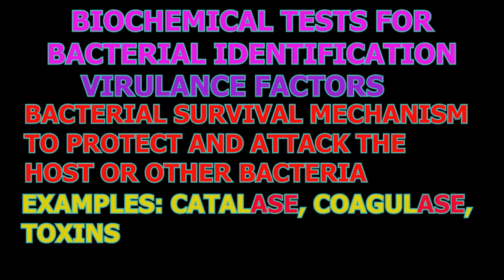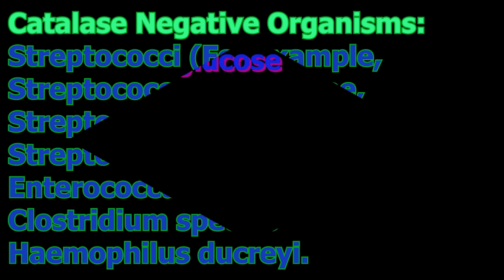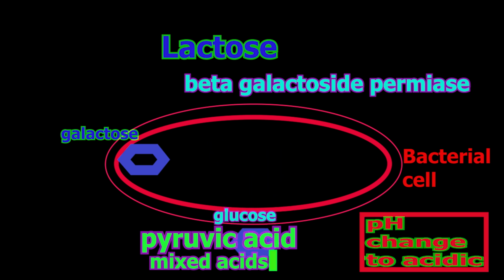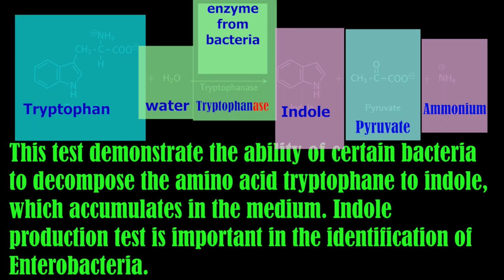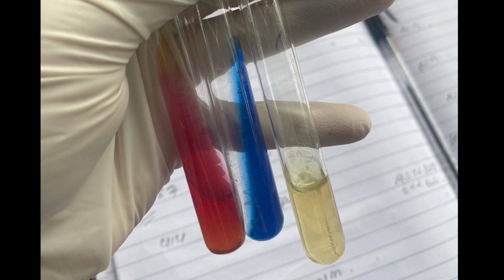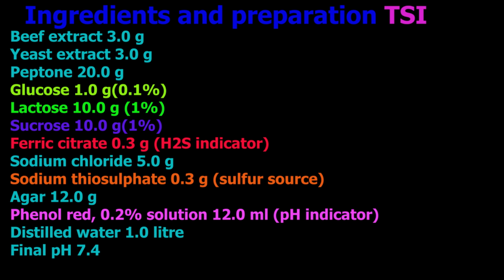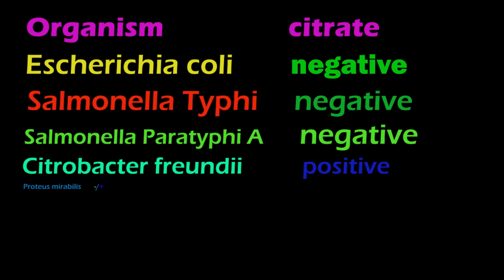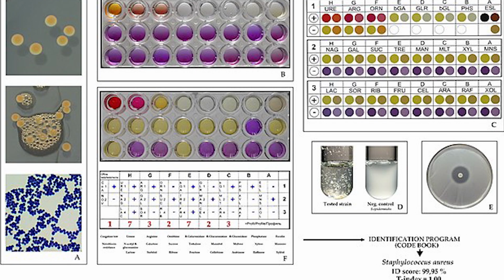BIOCHEMICAL TESTS FOR BACTERIAL IDENTIFICATION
The basic info about the biochemical tets done in Microbiology labs to identify the pathogenic bacteria.
Ref Diagnostic Microbiology by Bailey&Scott's, Diagnostic Microbiology by Elmer W Koneman.
Thanks to Wikipedia.com